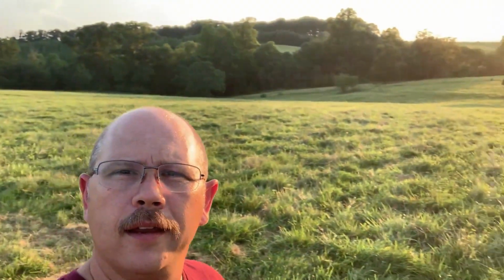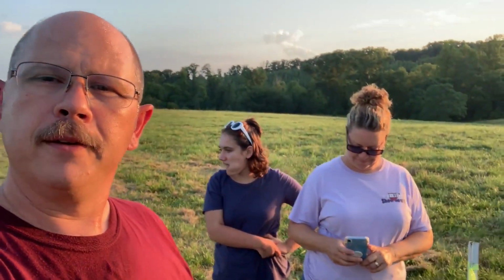Farm Update and cutting the pastures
This video is not in line with the others, but I wanted to give an update on the new land we have. This is a farm we bought at the end of 2018, we hope to be on the farm soon, but it has been slow.  I will have more updates soon. We need to get through the winter months before we start any major construction.